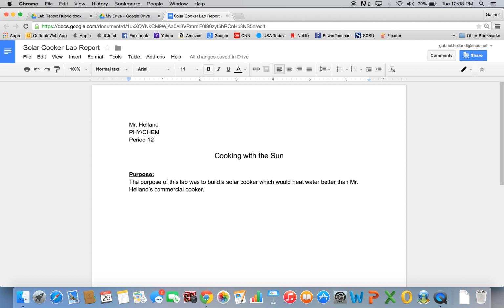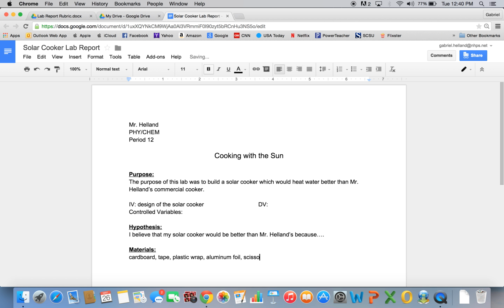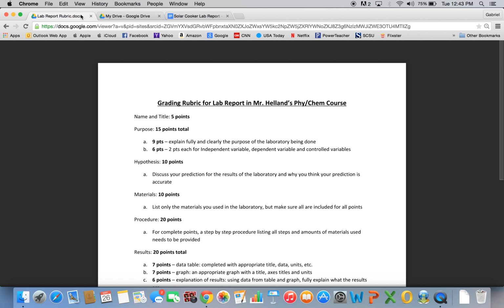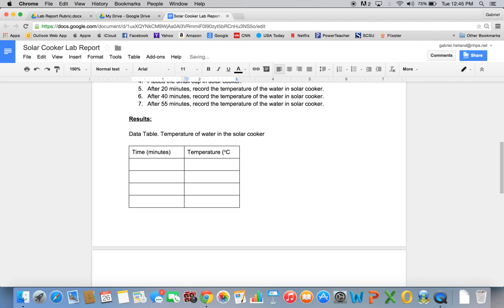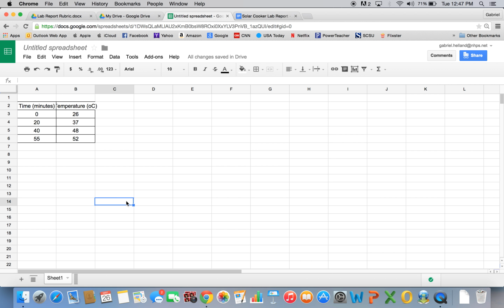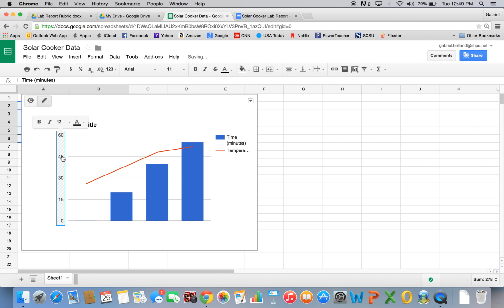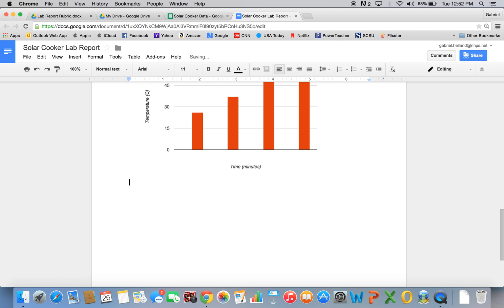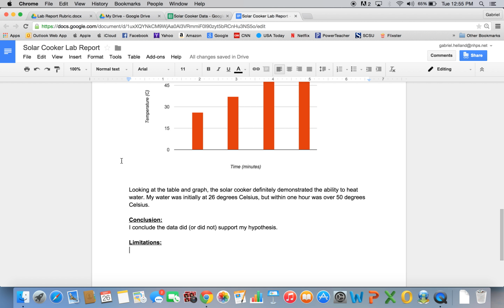LabReportTutorial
Tutorial Video on Creating Lab Report for Mr. Helland